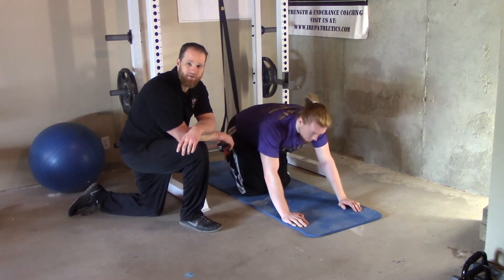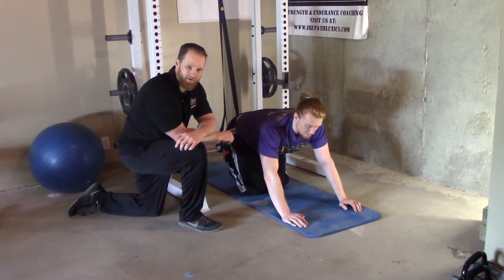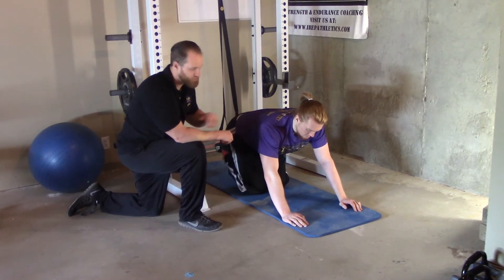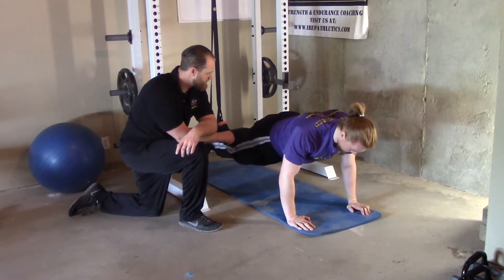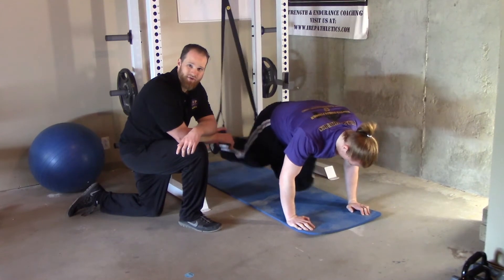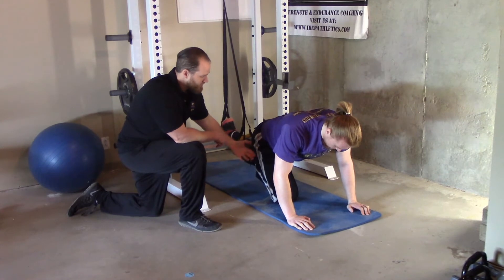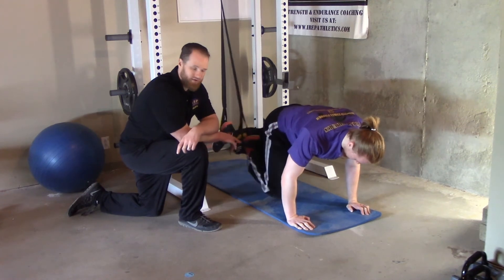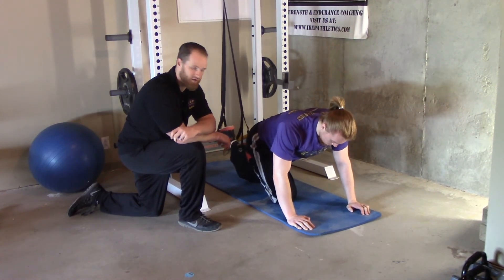TRX Mountain Climbers The Training Plan Source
The TRX band is a portable tool for all types of athletes.  It is especially useful for the athlete that travels a lot.  The bands fit easily in your luggage and can be easily setup.  You can view the entire TRX video playlist on our Youtube page.